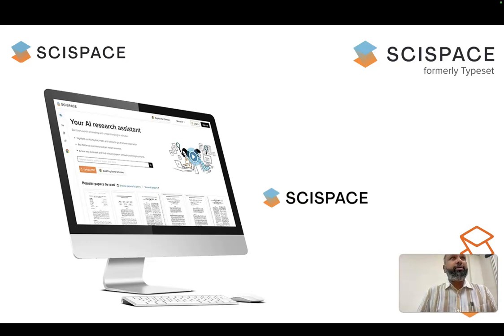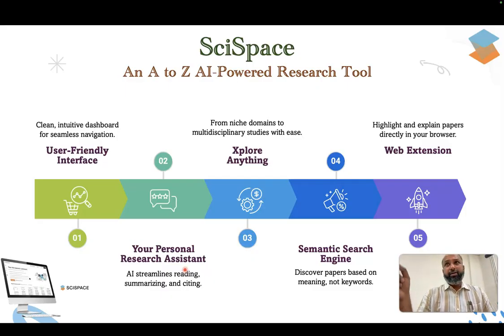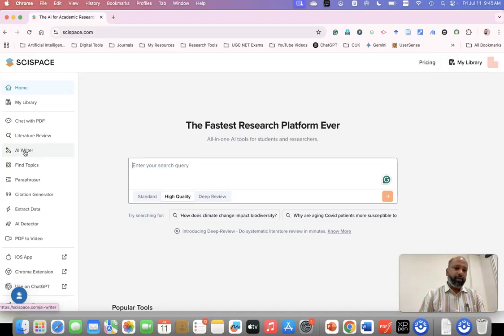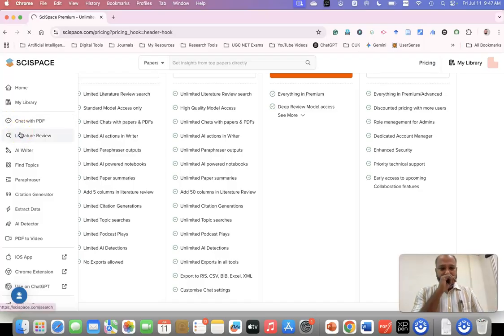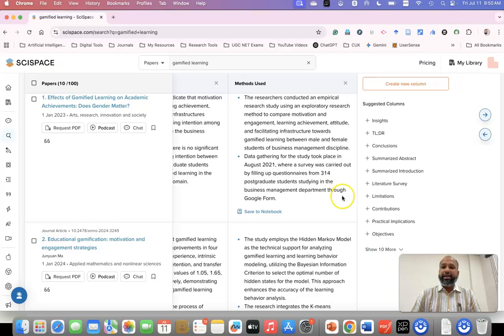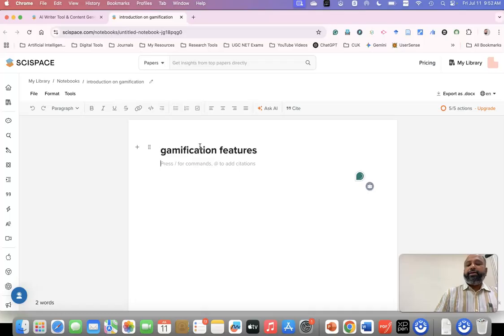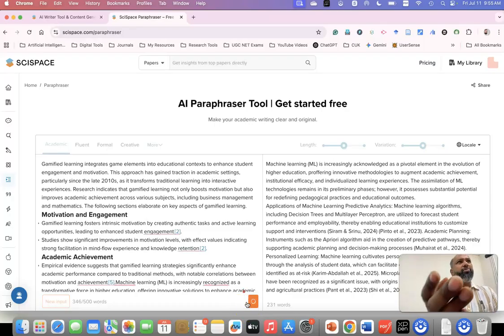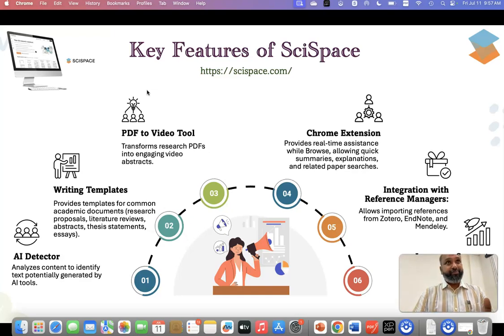SciSpace Tutorial for Beginners | How to Read & Understand Research Papers Faster!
Want to decode complex scientific papers in minutes? 🚀 In this SciSpace tutorial, we’ll walk you through everything you need to know to get started with SciSpace (formerly known as Typeset) — the AI-powered research companion that helps you understand, highlight, and simplify academic papers.

📌 What you’ll learn:

How to search and upload papers on SciSpace

How to use the AI copilot to explain sections

Key features: Highlights, Simplified explanations, and References

Best practices to get the most out of the platform

Whether you're a student, researcher, or just curious about science, SciSpace can save you hours of reading and help you grasp tough concepts with ease.

🔗 Try SciSpace here: [Insert your referral or official link]